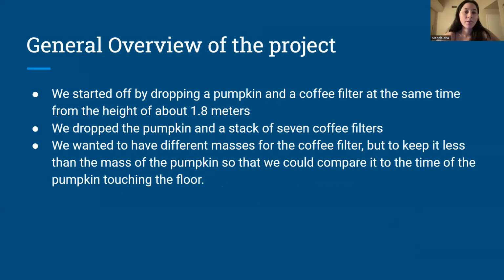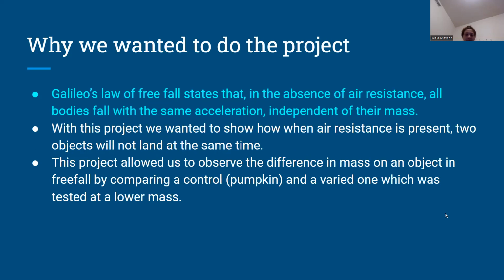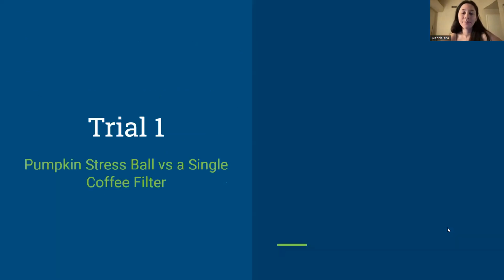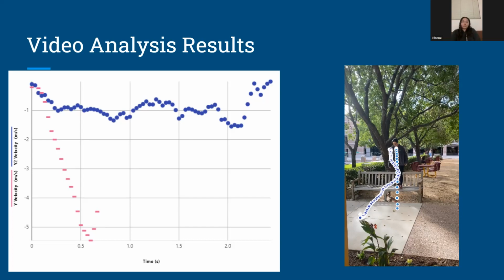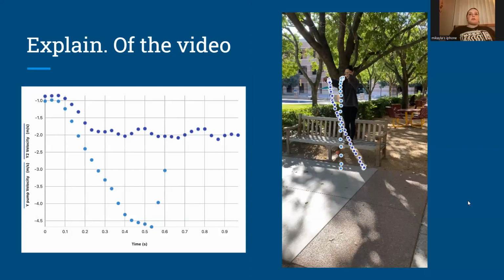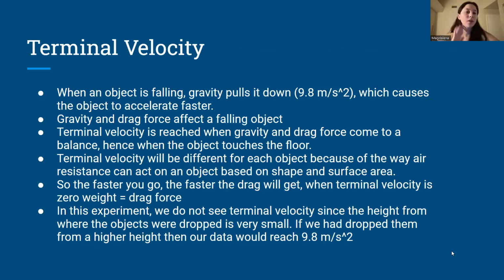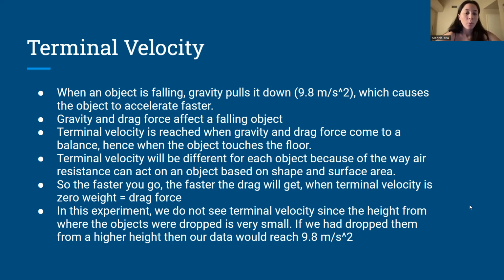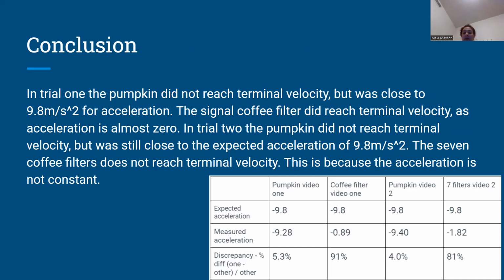Free Fall Experiment III